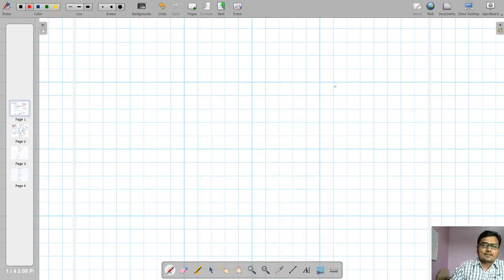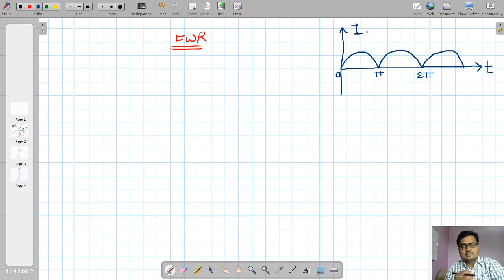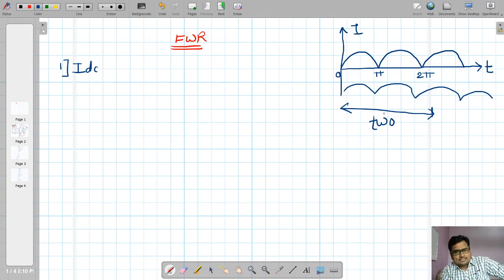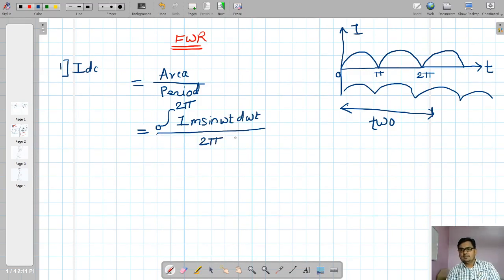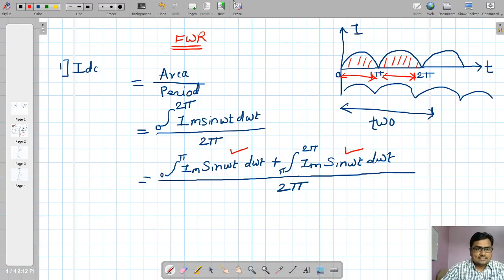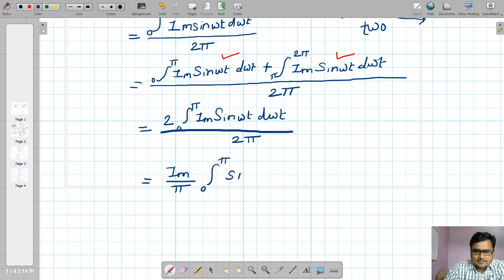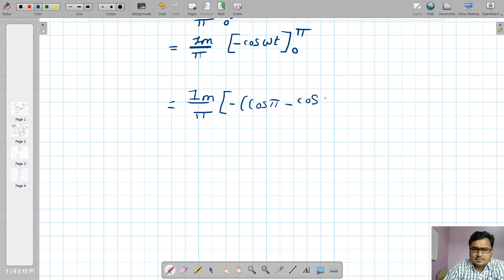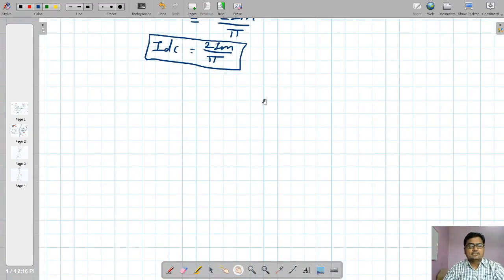12 FWR Idc